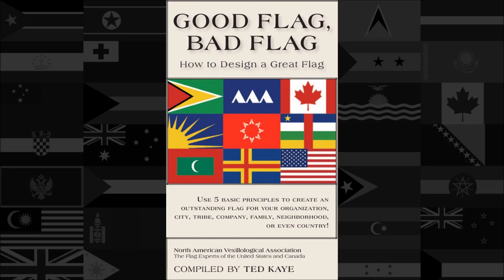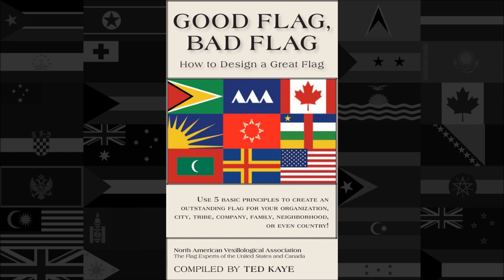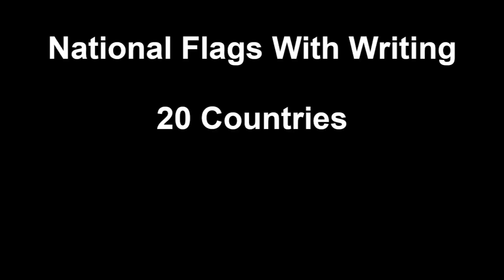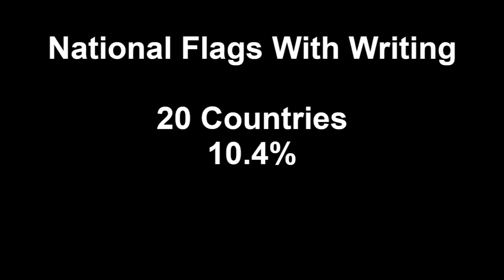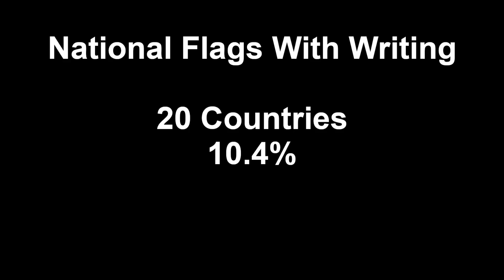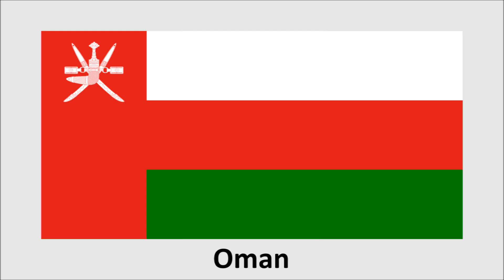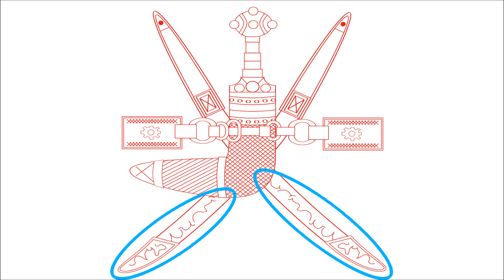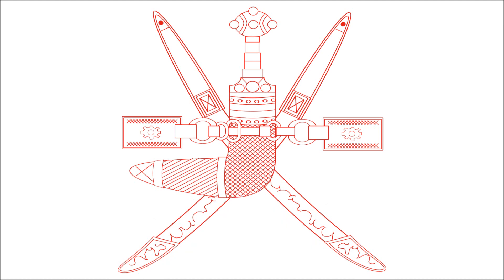Country Flags That Feature Writing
20 countries decided it was a good idea to use writing on their flags. With 193 sovereign nations in the world, it means that just over 10% of country flags have some kind of text or lettering. In this video you can see all these flags.